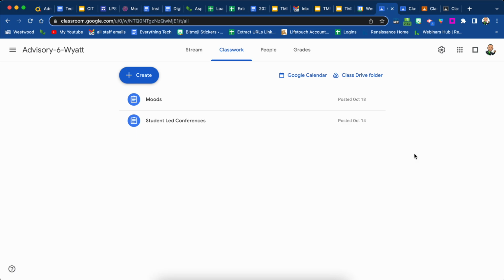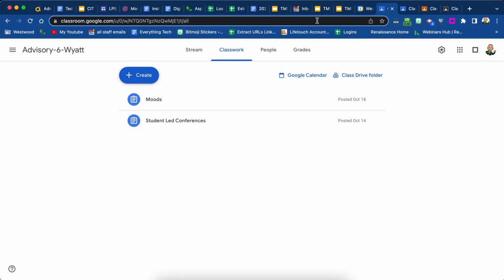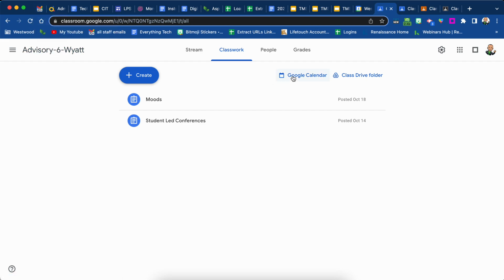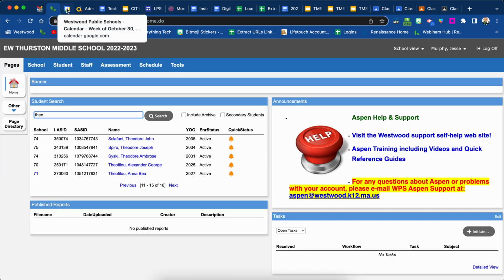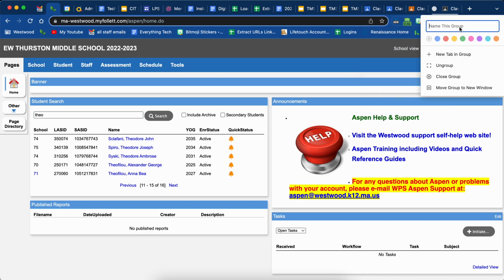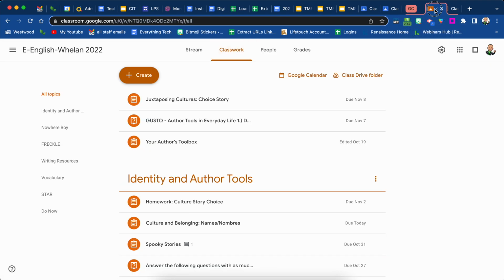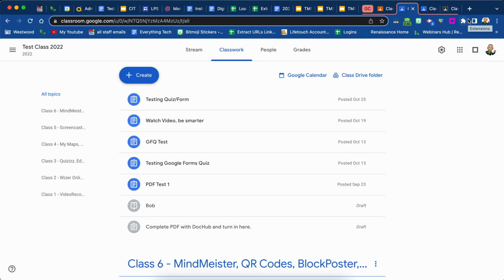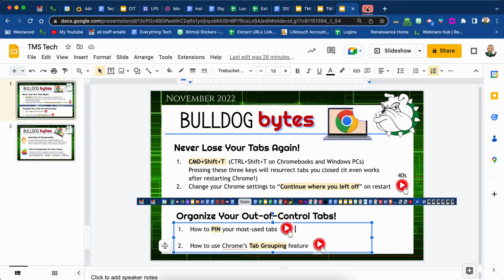Organizing Tabs in Google Chrome using Pin and Group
0:00: Pinning Tabs
1:18: Grouping Tabs